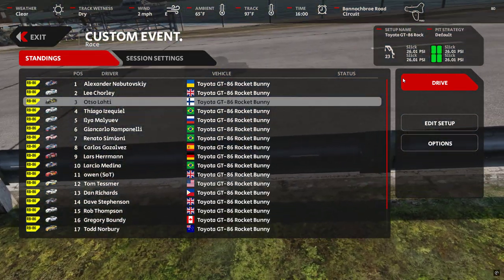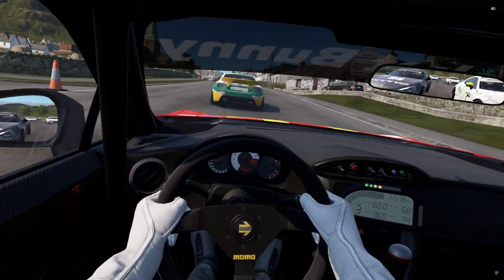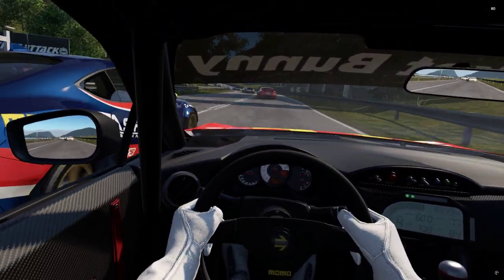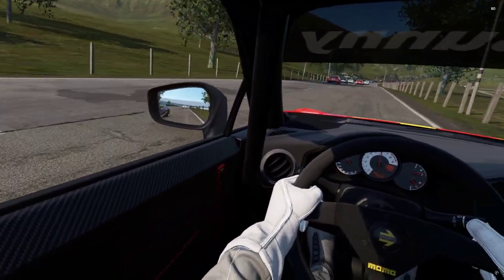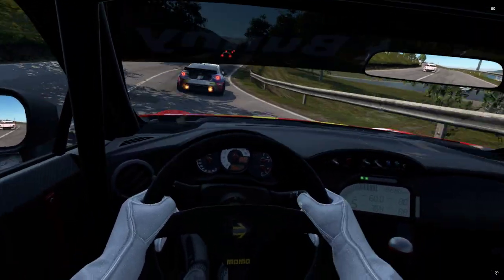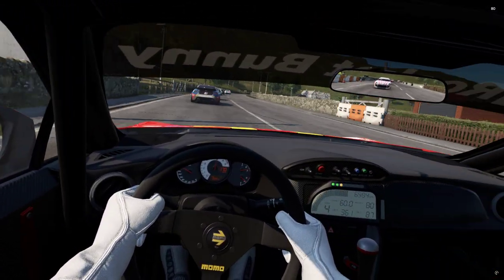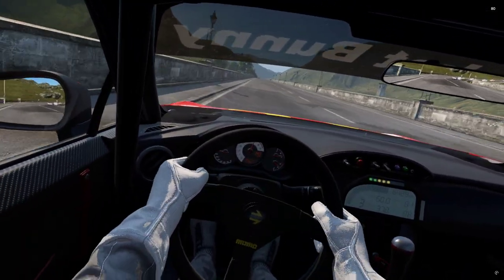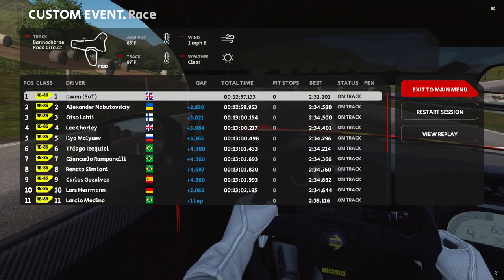Automobilista 2 Did You Forget About This Mod?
It's Fred's amazing track day Celica (I refuse to use any other name LOL) After spending an hour with the soon to drop (days!) MX-5 this was the perfect car to get those vibes :)